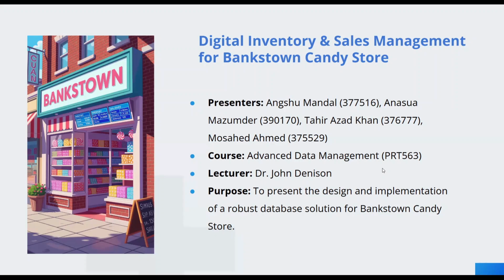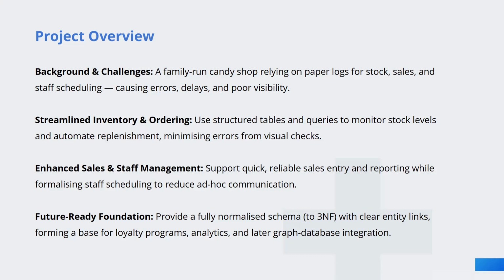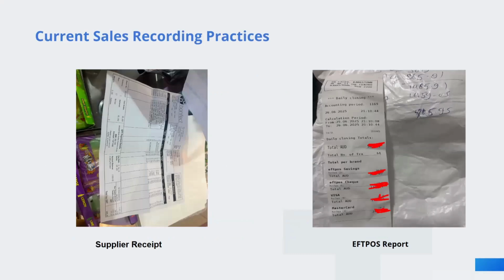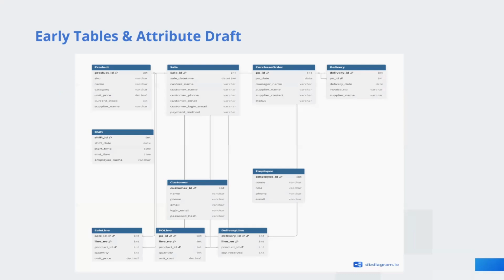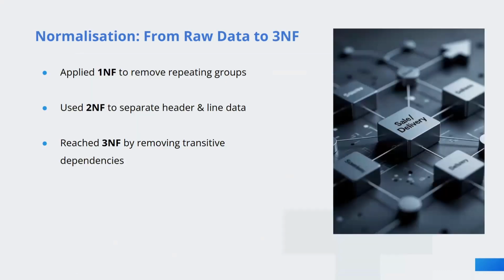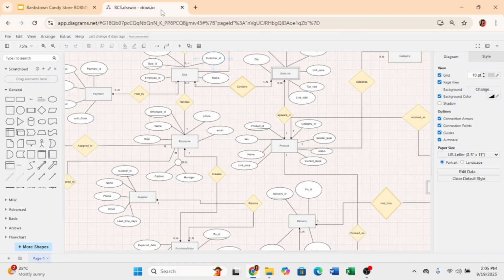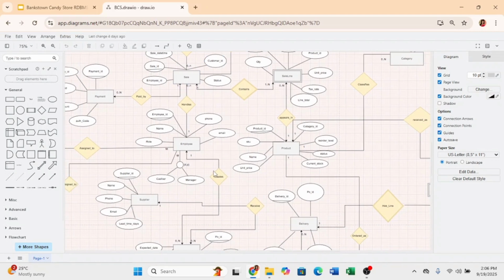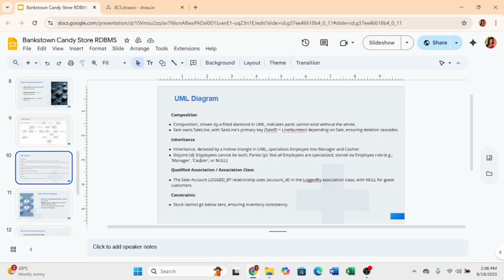PRT563-Bankstown Candy Store Presentation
This is our project presentation for the advanced data management course. Here, we built a scalable and robust database model for a small family run candy store, that offers more opportunities and clear analytics to the business.